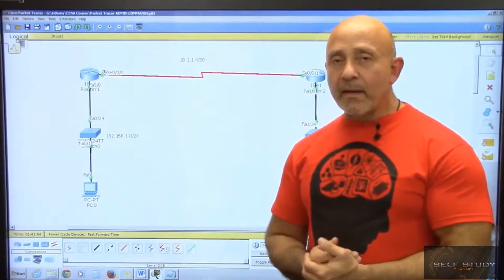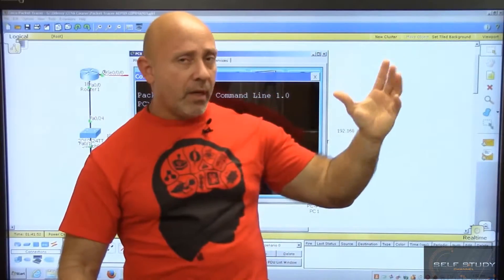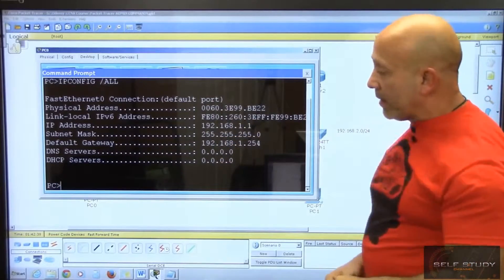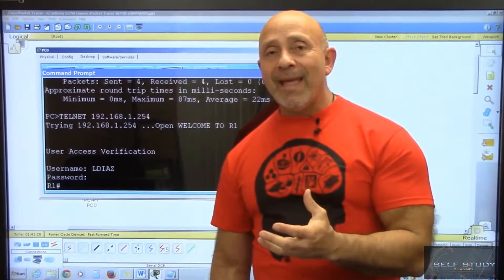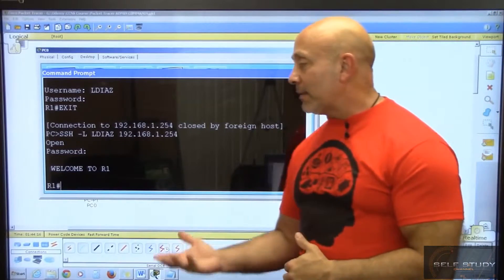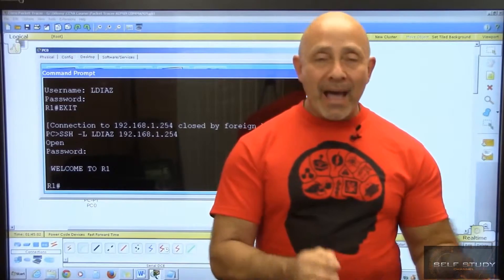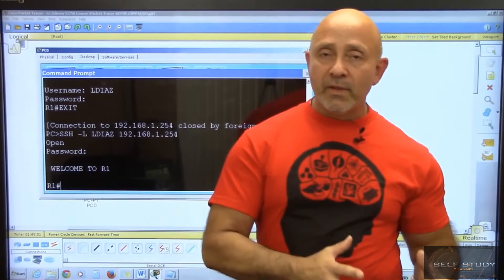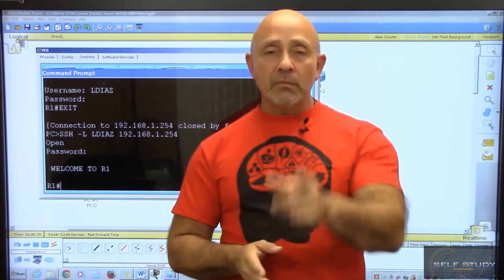CCNA Training Part 59 Telnet and SSH into routers